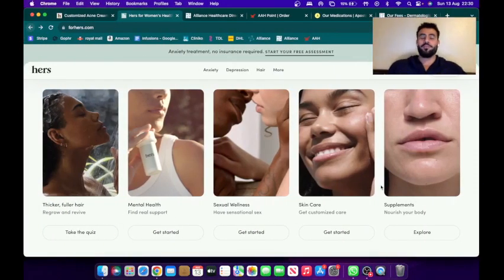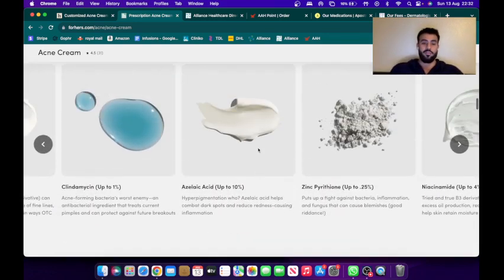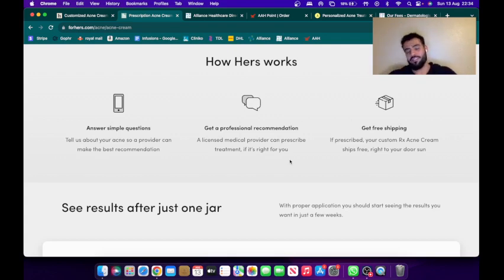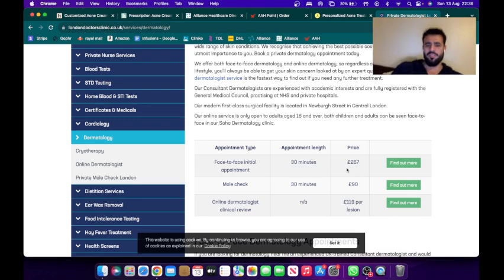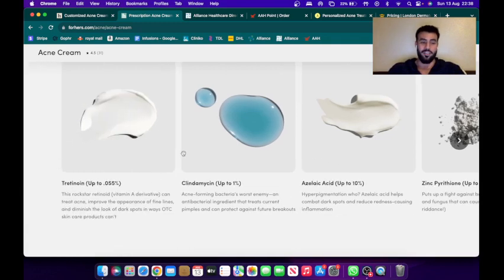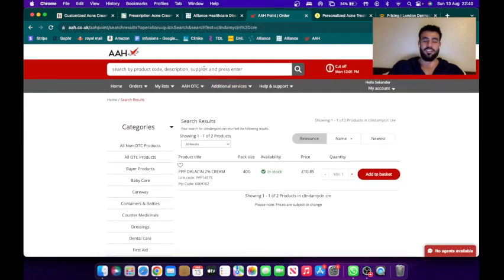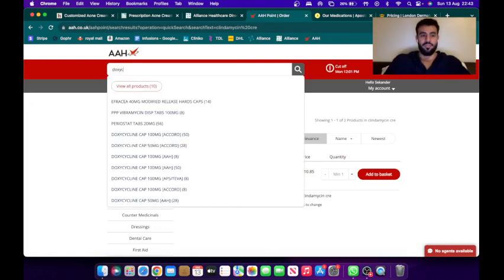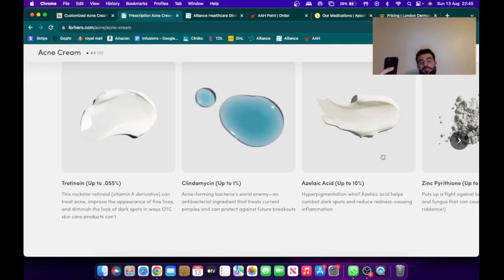HIMS STOCK - Pharmacist reviews Hims & Hers Dermatology category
Whats up everyone. i've always been super excited about this category for HIMS stock. I explain why in this video